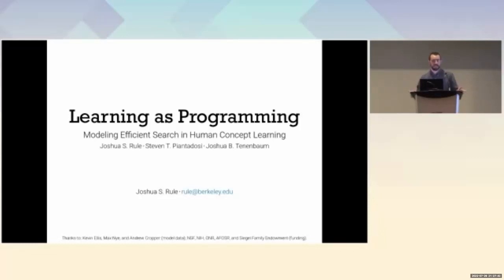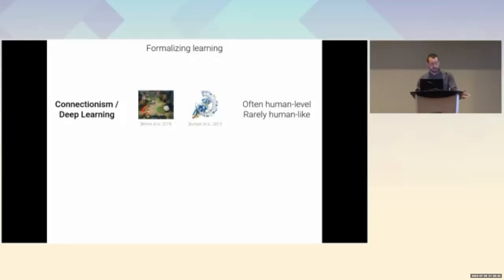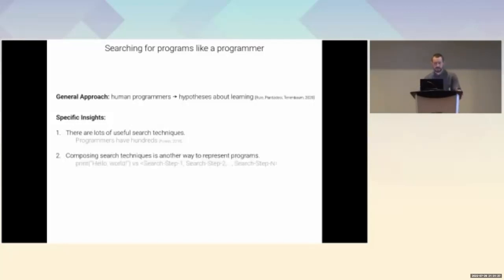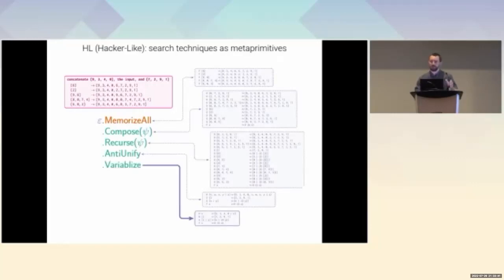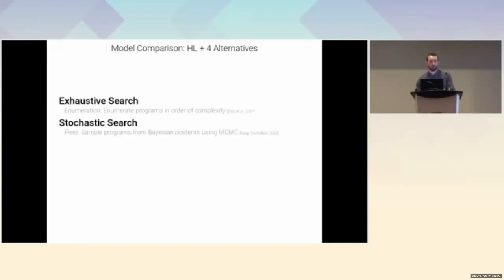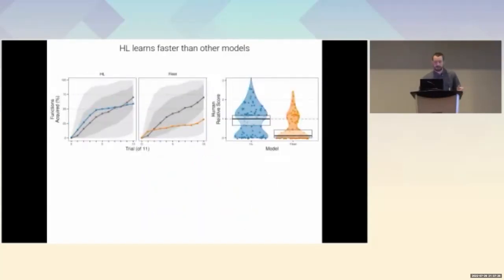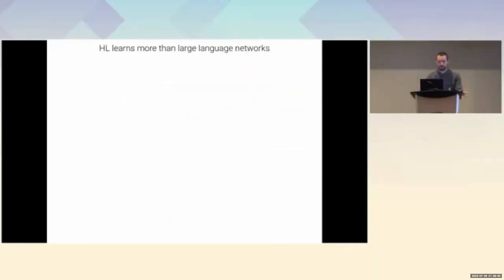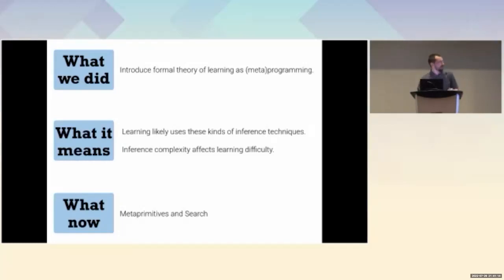T28.4: Learning as Programming Modeling Efficient Search in Human Concept Learning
Joshua S. Rule